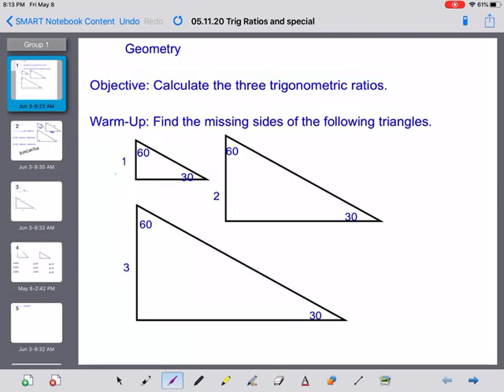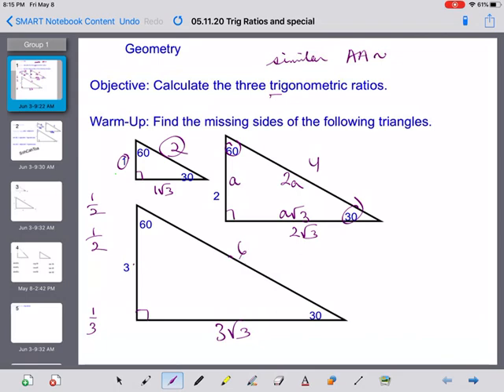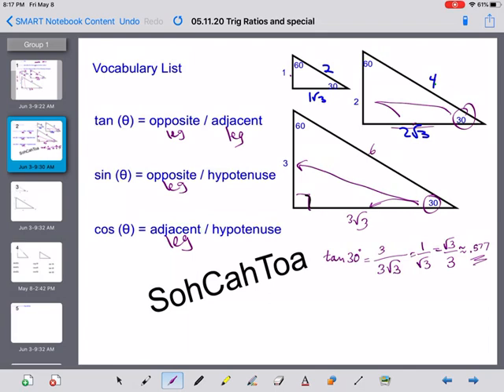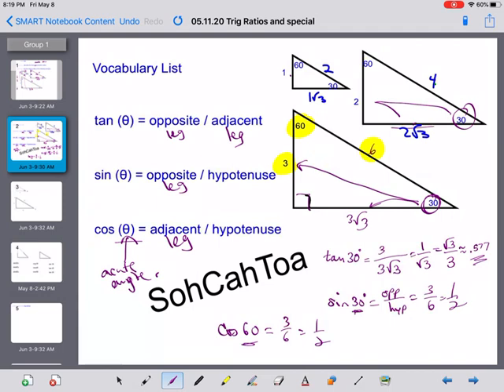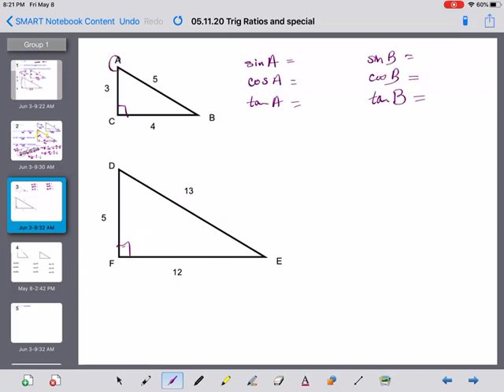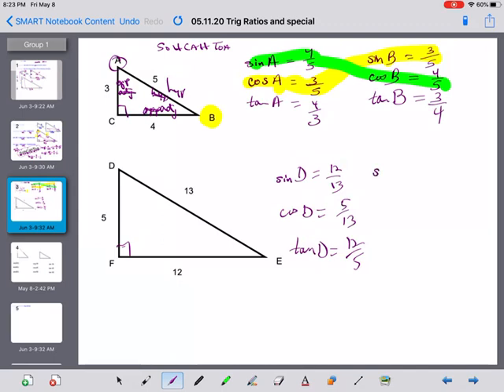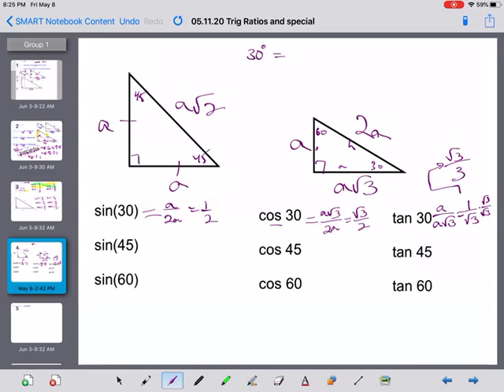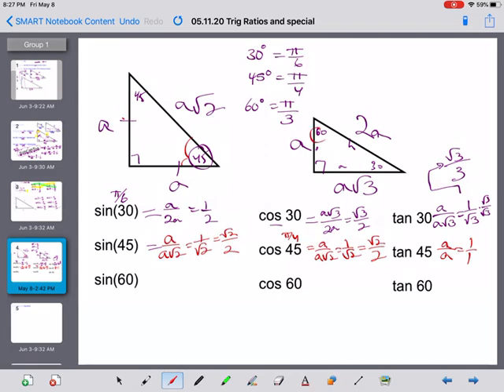Finding trig ratios